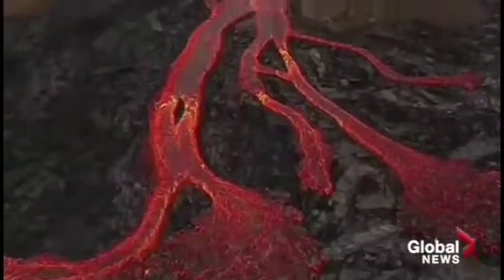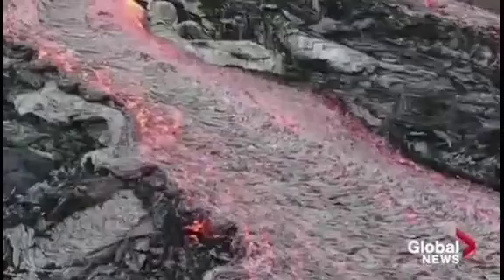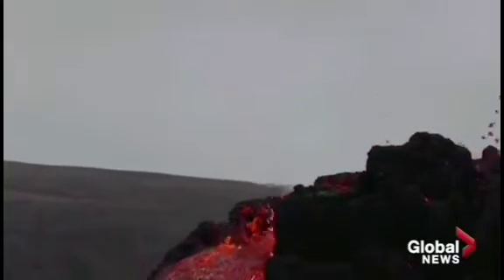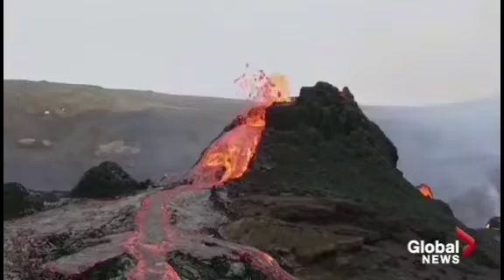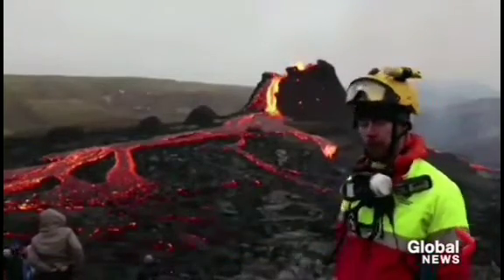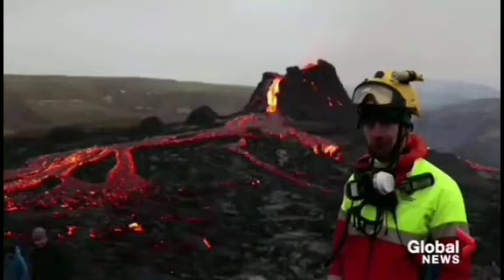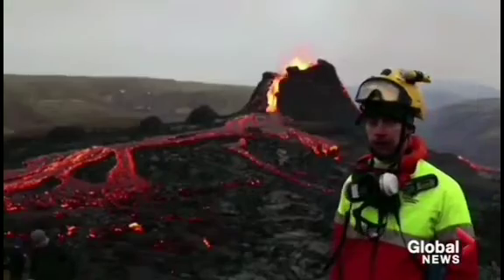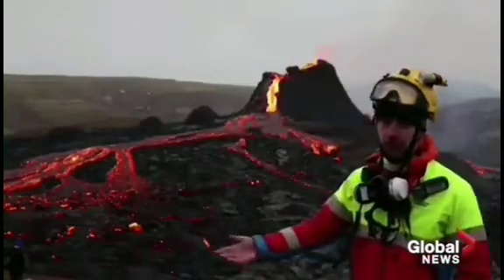Iceland Volcano Eruption